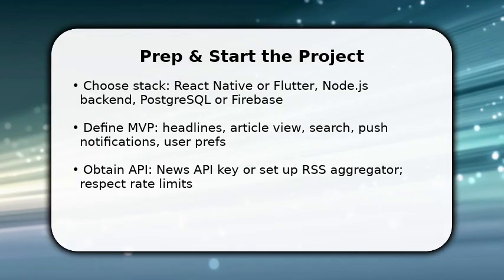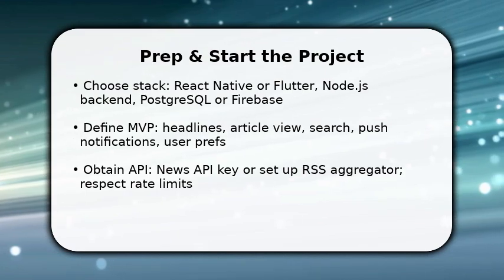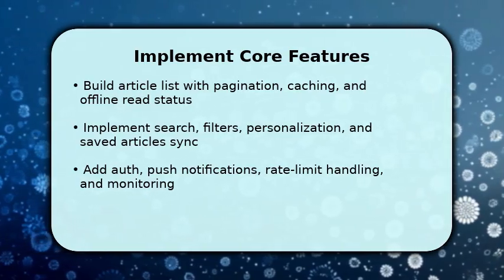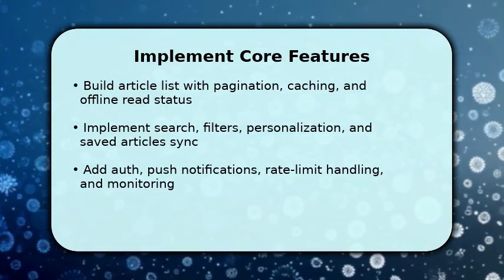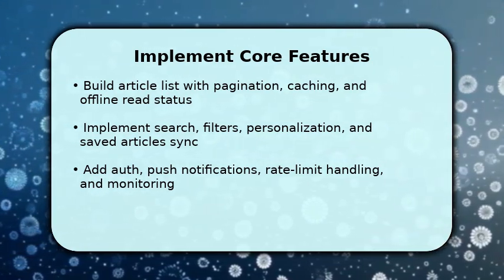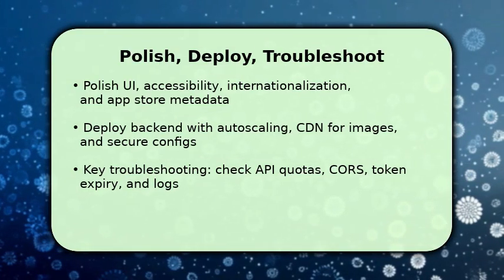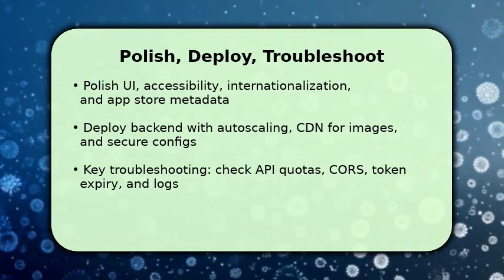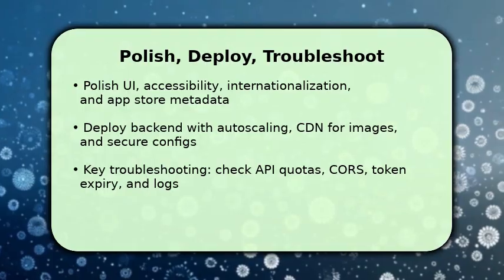How to Make News App (full Guide)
Dive into the world of mobile news apps in our comprehensive guide. Learn how to create a user-friendly, efficient app that delivers breaking stories and updates directly on your device. From conceptualizing design elements to coding implementation with Swift for iOS or Kotlin for Android platforms, this video will walk you through each step.

create news app, mobile news application guide, swift programming tutorial, kotlin development basics, news delivery mobile apps, app conceptualization design elements, iOS and Android coding implementation